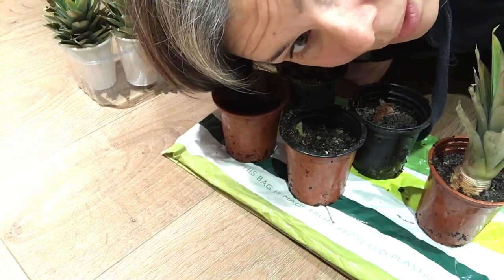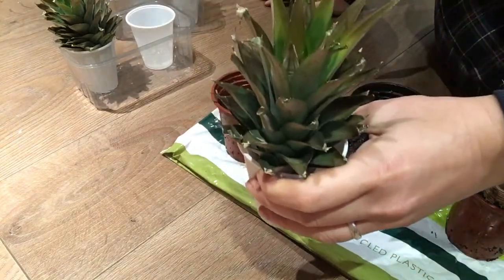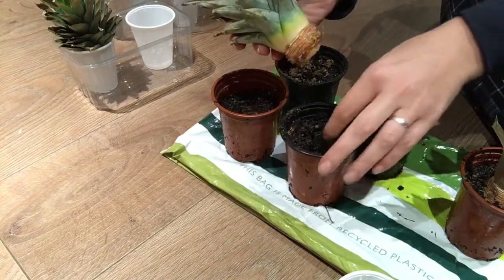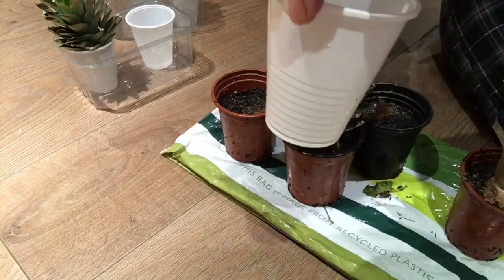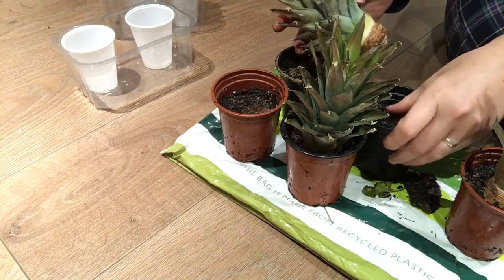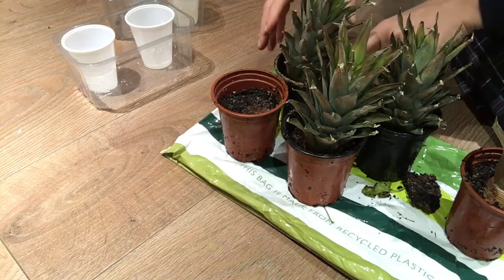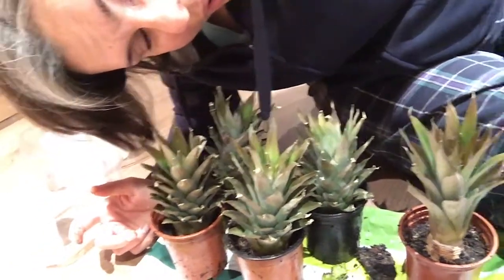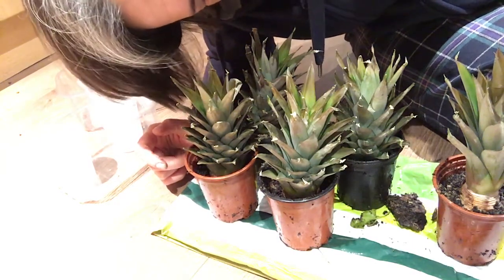Growing a pineapple at home part 2 | sos